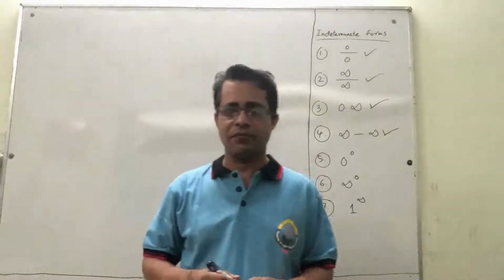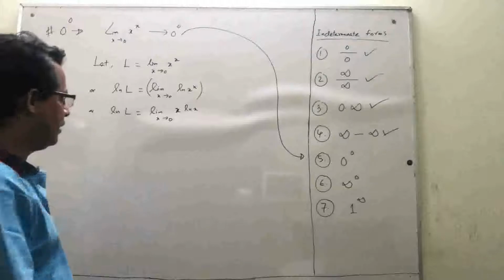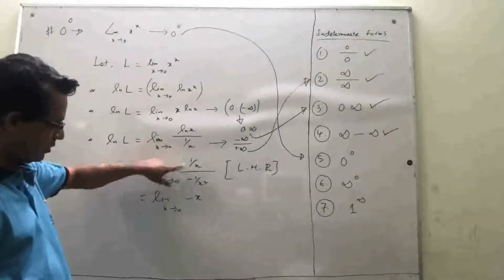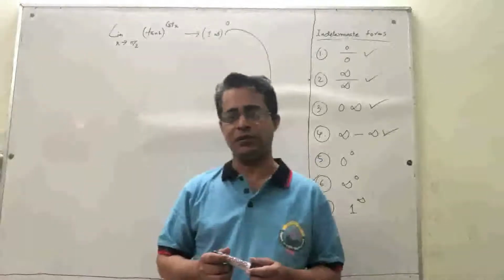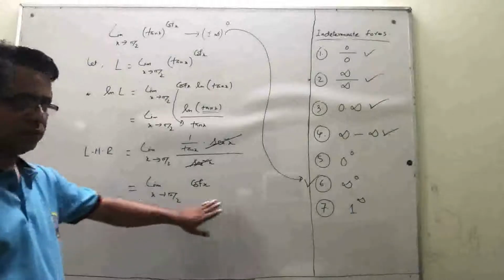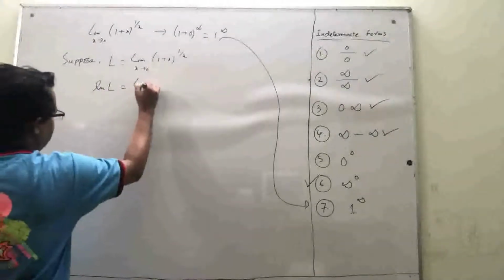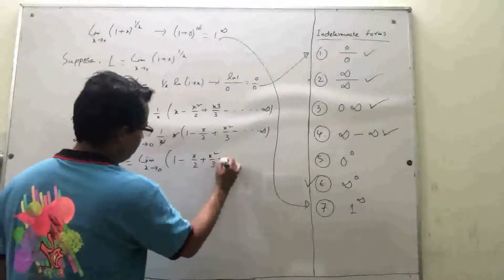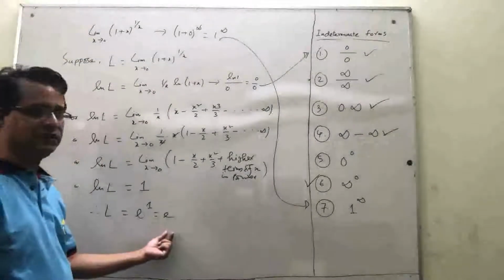Mini Lecture 3 on Limit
Dear learners, Let's discuss the limit on indeterminate form.
I have an indomitable thirst to know what happens in Mathematics.
If you belong to such, then you can join me, give me your suggestions about this topic.
With thanks
Probir Roy